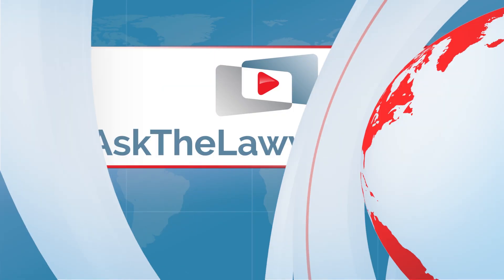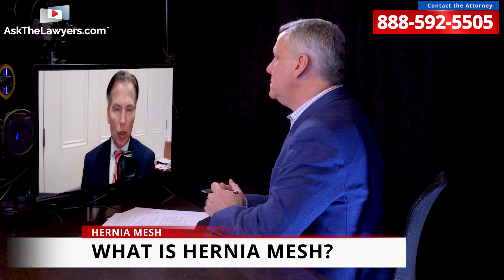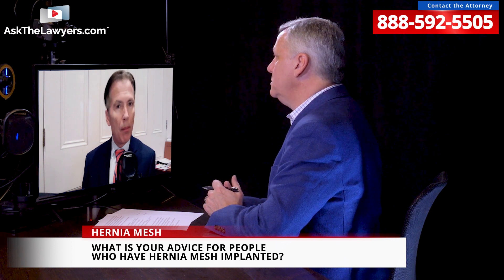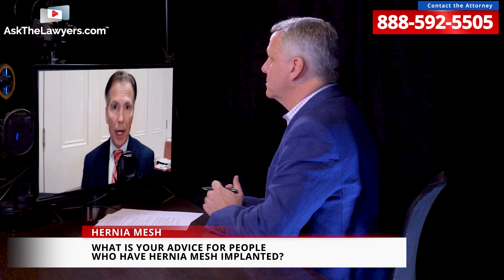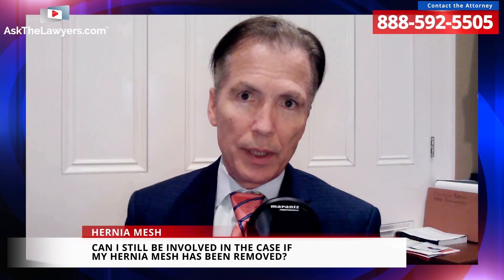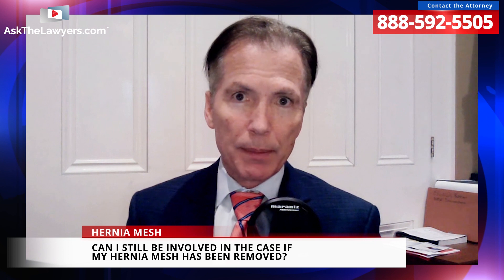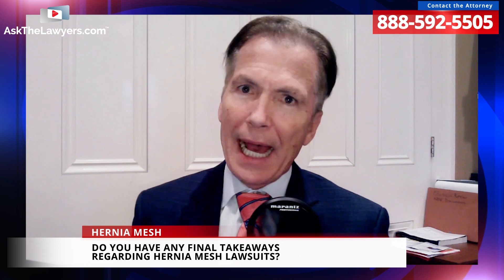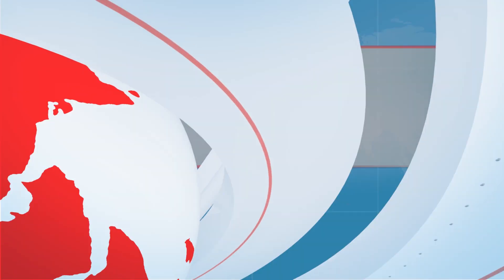Hernia Mesh Lawsuits: Do I Have a Case?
More than 100,000 lawsuits have been filed against manufacturers of hernia mesh implants. These lawsuits allege that manufacturers failed to warn about serious medical risks. Patients have suffered fistulas, seromas, and constant infections after receiving the implant.

Merrida Coxwell is a personal injury attorney and managing partner at Coxwell & Associates, PLLC, based in Jackson, Mississippi. In this interview, he explains what’s happening with the lawsuits, and the options currently available to patients who have suffered harm related to the implant.

“It’s a product that the body immediately begins to fight.” - Merrida Coxwell

0:21 - What is hernia mesh?
1:07 - What is the problem with hernia mesh?
2:50 - What do you suggest to someone with hernia mesh complications?
4:07 - Why do you need an attorney with defective product experience?
5:22 - Did the makers of the mess know it was dangerous and still sell it to doctors?
6:37 - Is it still early in the process?
7:39 - Is it too late to contact an attorney about hernia mesh?
8:01 - Can people who’ve suffered complications after having the mesh removed bring a case?
8:46 - How many people have been affected by hernia mesh injuries?